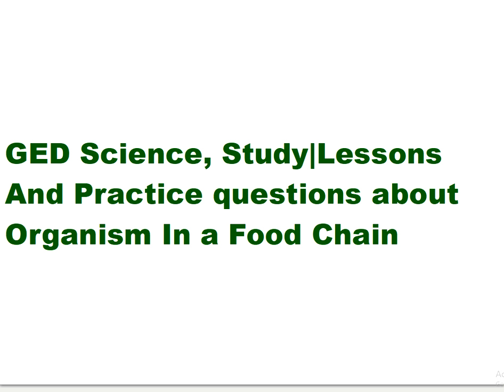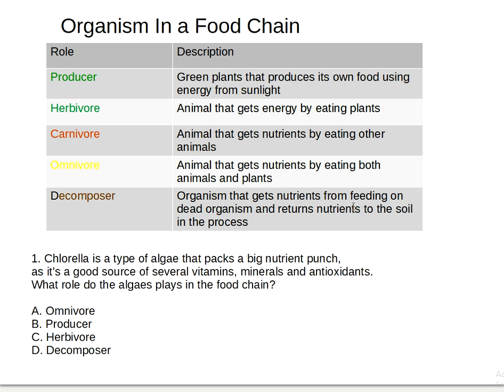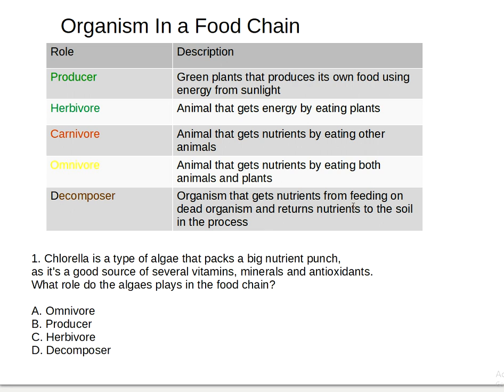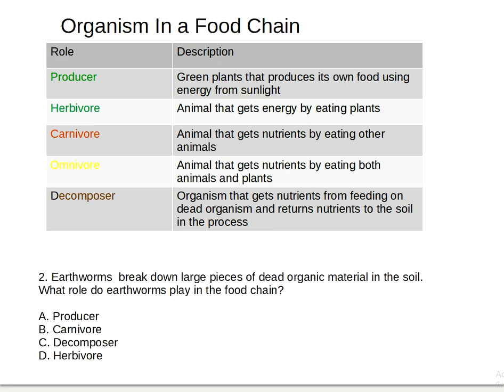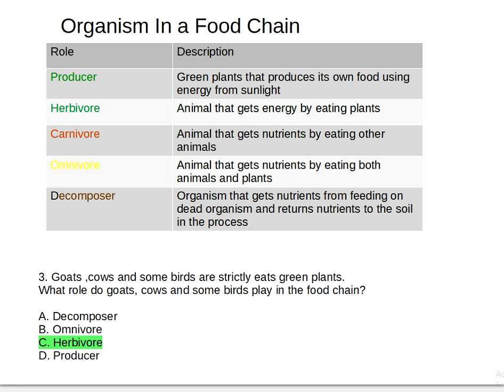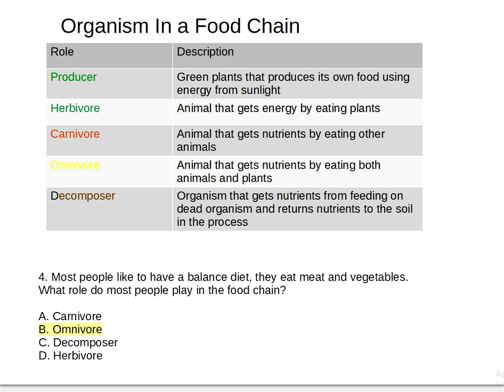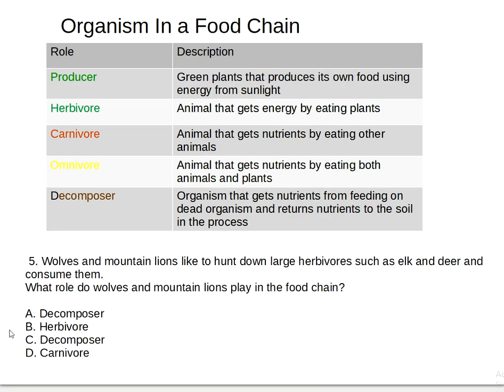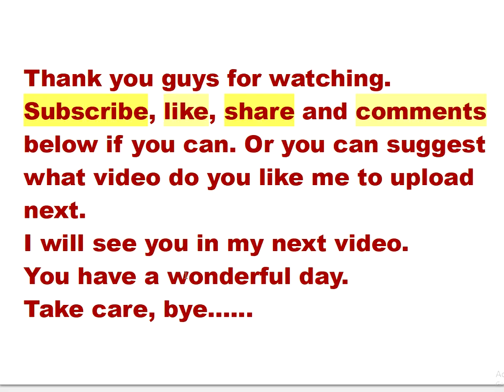GED Science | Organism In a Food Chain Lesson | Practice Questions.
Here's a quick video about Organism In a Food Chain. What is our role? Example questions and answers. Hope you guys will have fun learning.